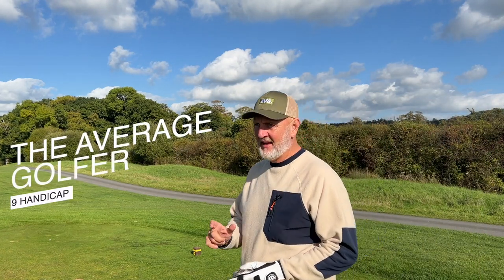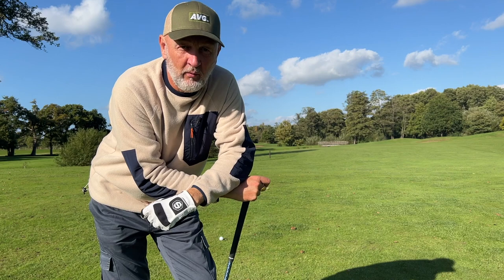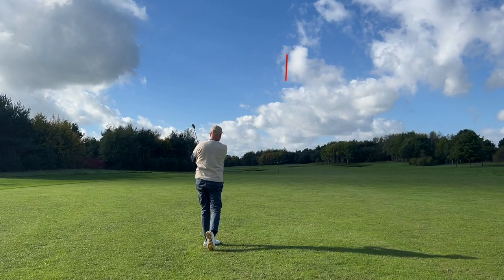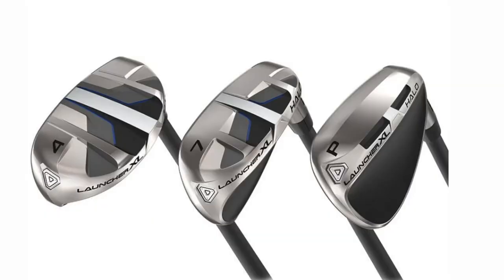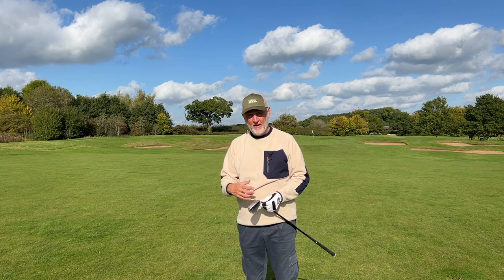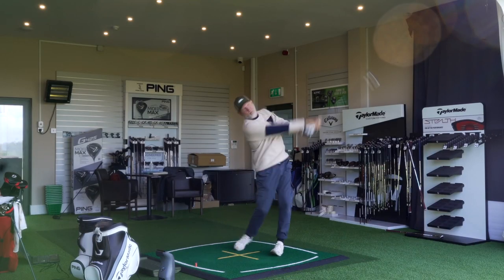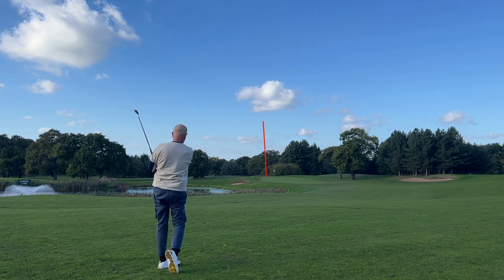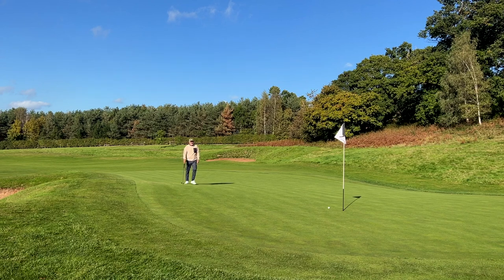100% Most forgiving Irons I ever tried! - Cleveland Launcher XL Halo Irons review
Cleveland Launcher Xl Halo Irons